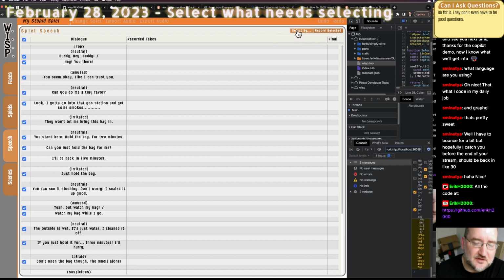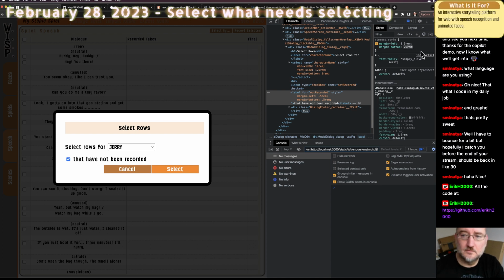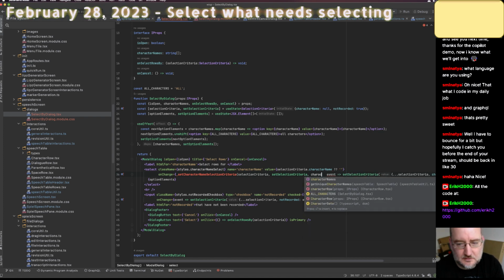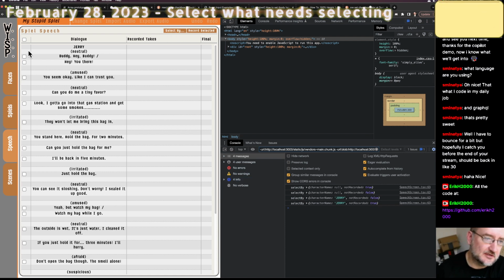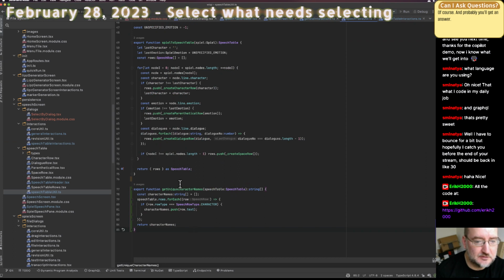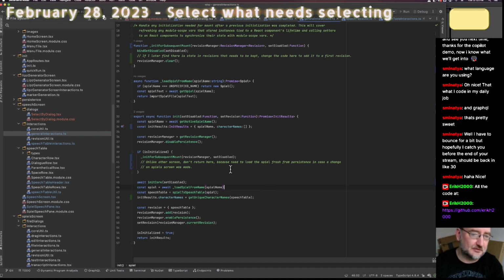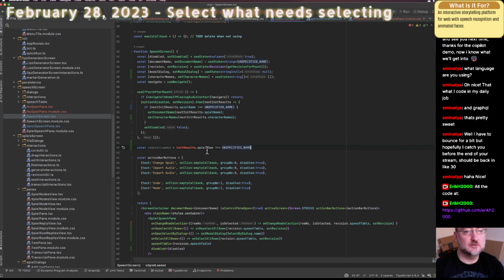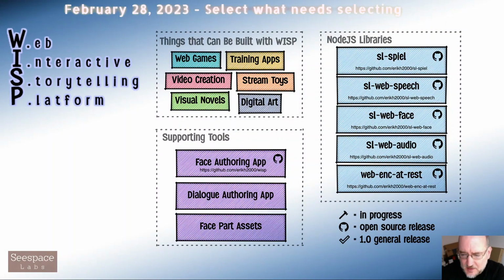Selecting dialogue to record.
I demo the new selection UI for recording dialogue. And then I make it better with the rest of the session.